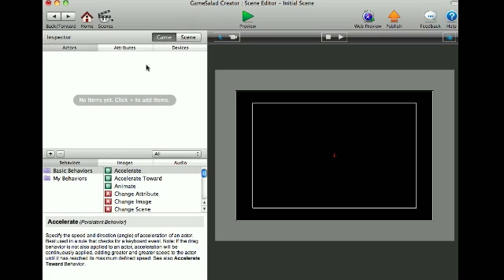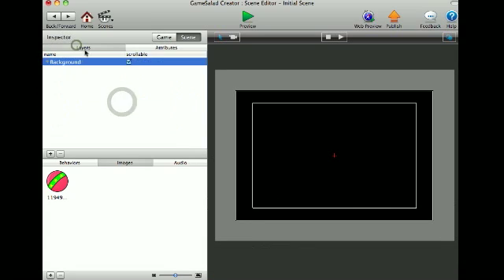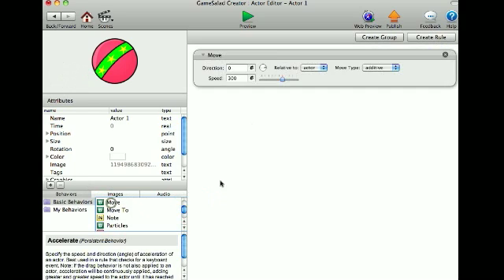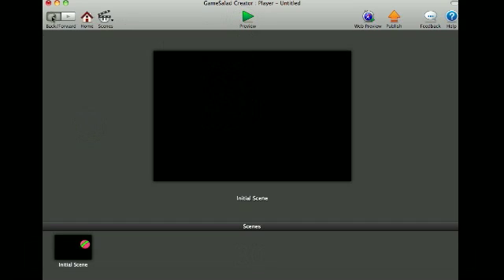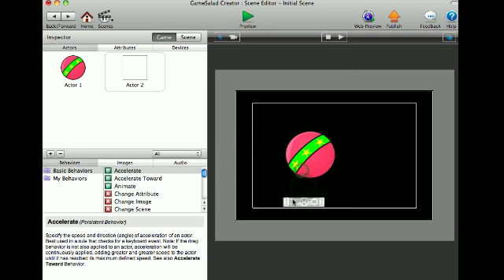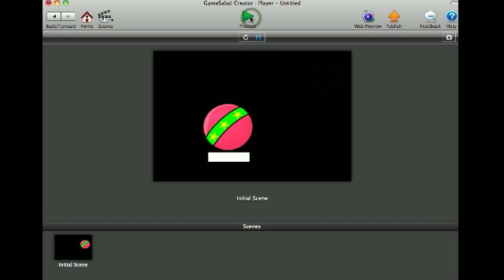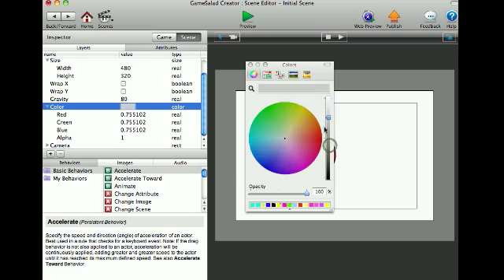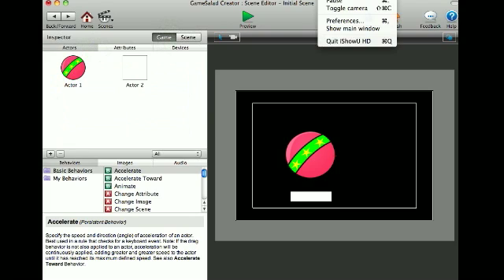How-To Use Scene Attributes and Gravity in Gamesalad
This is a video tutorial to show a little physics with scene attributes and gravity.